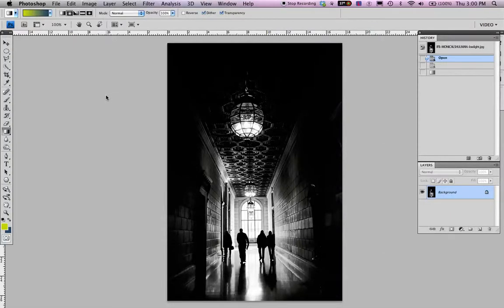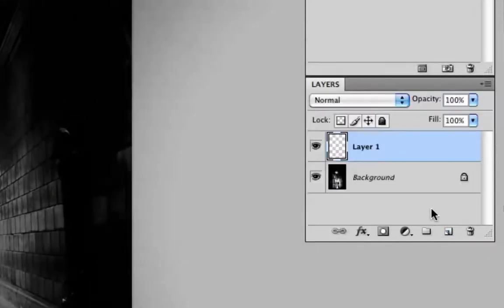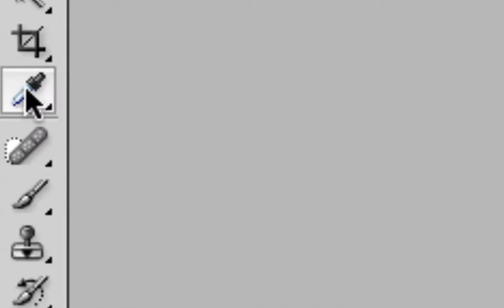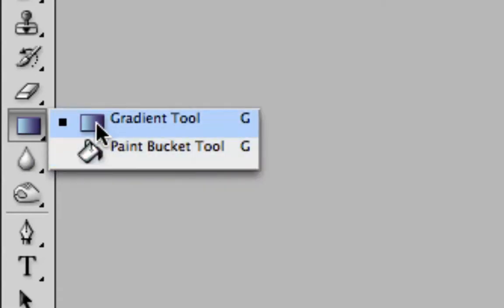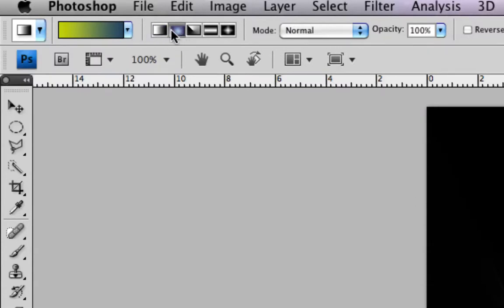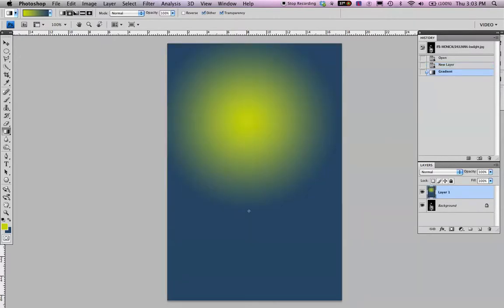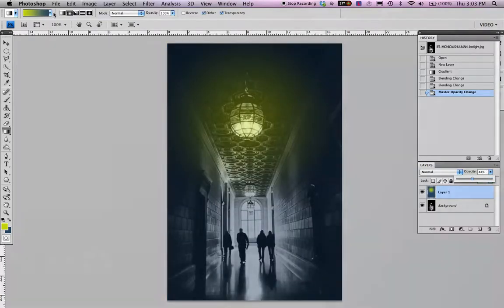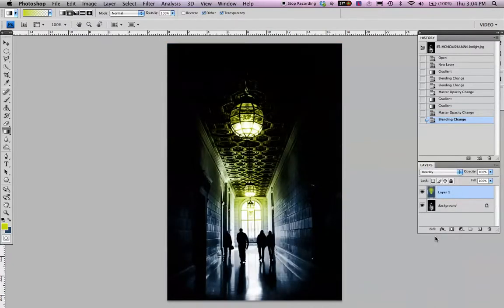MrFotography Magic Light tutorial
Video photoshop tutorial on magic light